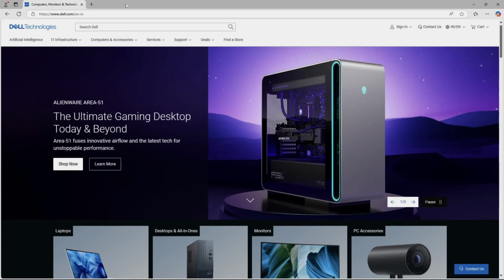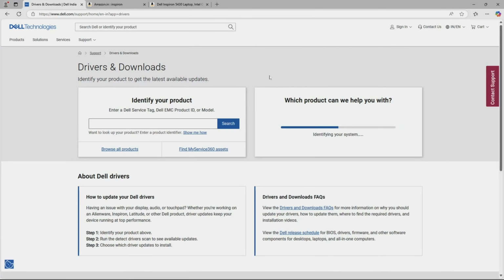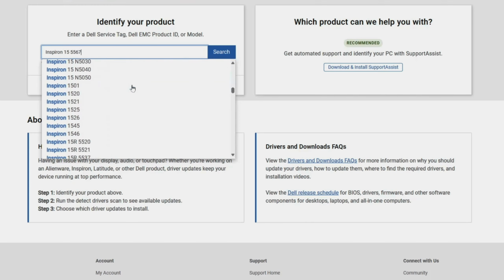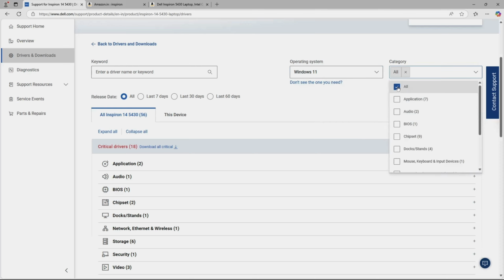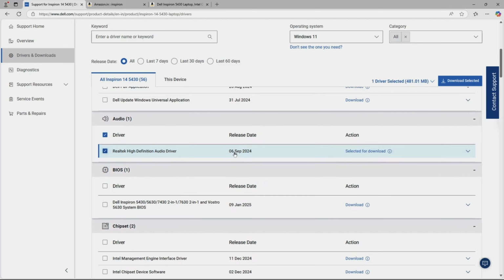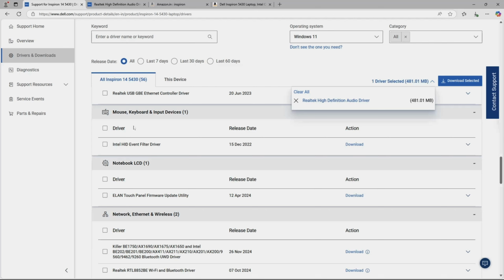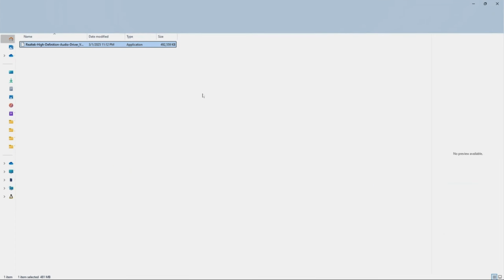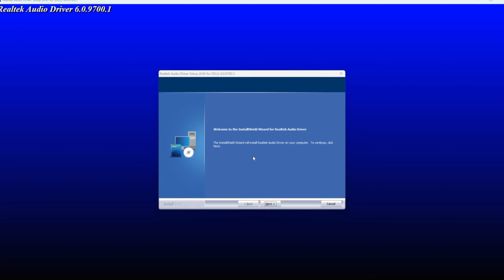EP-5a Windows 11 Tutorial: How to Download and Install Dell drivers for Laptop?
🐧𝐃𝐞𝐬𝐜𝐫𝐢𝐩𝐭𝐢𝐨𝐧🐧

 We guide you through the straightforward process of downloading device drivers for DELL LAPTOPS. Whether you are a novice or an experienced user, our easy-to-follow steps will ensure that your system runs smoothly and efficiently

Topics:
Dell laptop drivers
Download Dell drivers
Install Dell drivers
Dell driver update
Dell Drivers & Downloads